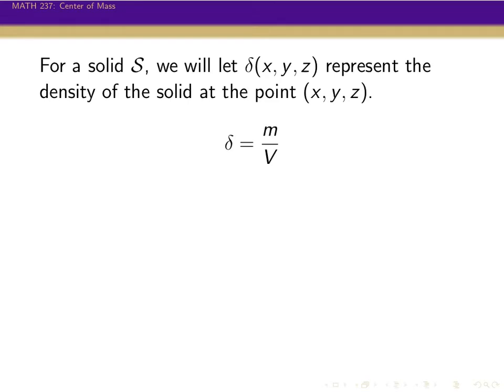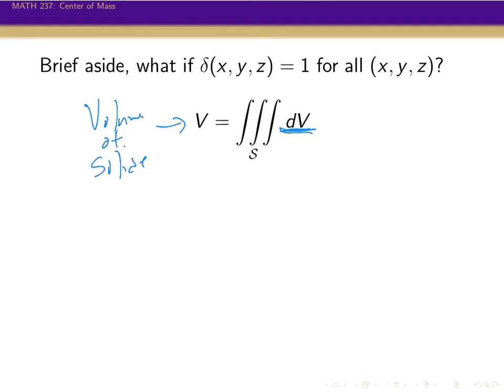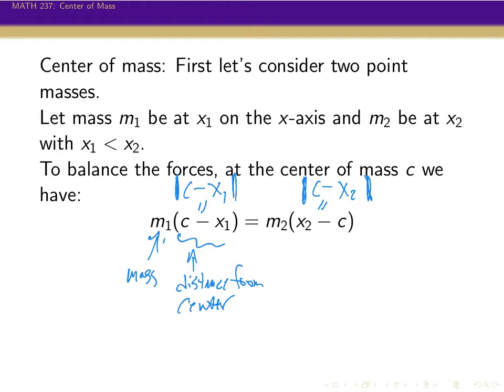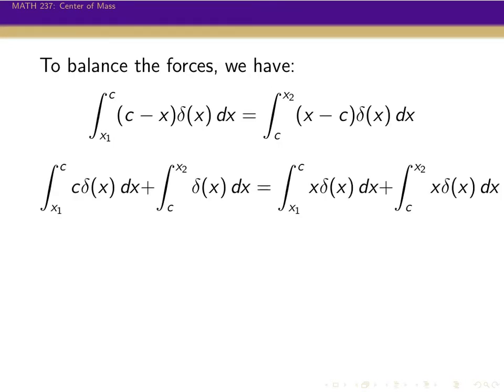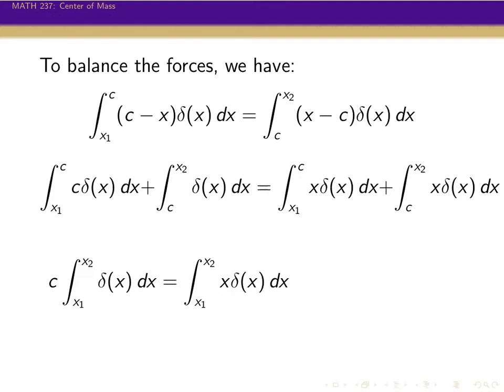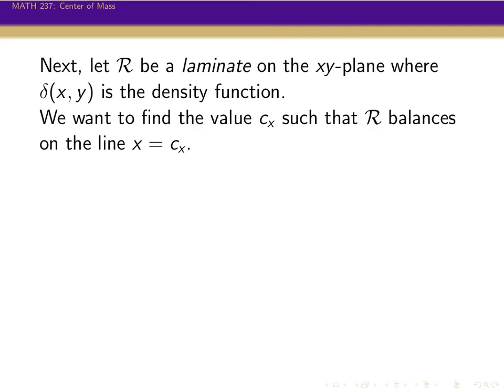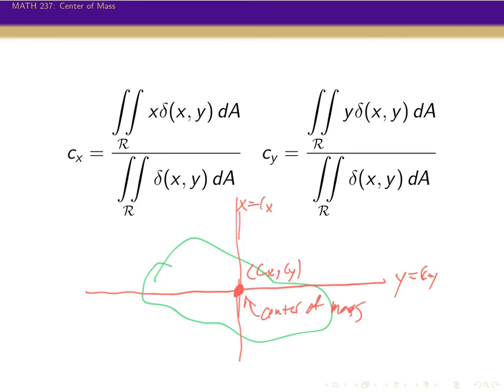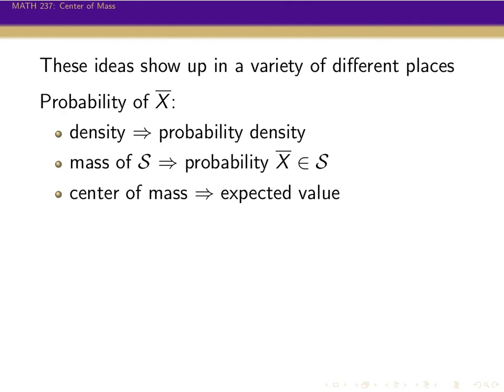MATH 237, Video 25 — Center of Mass